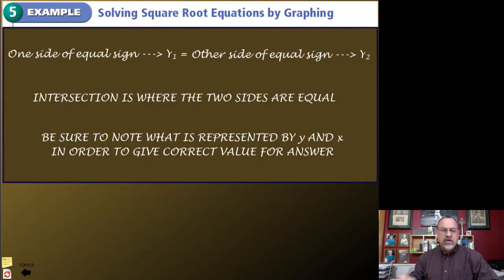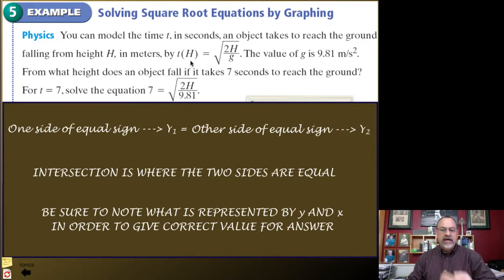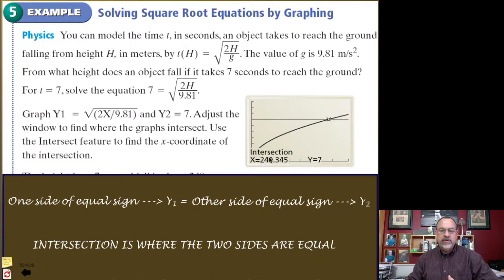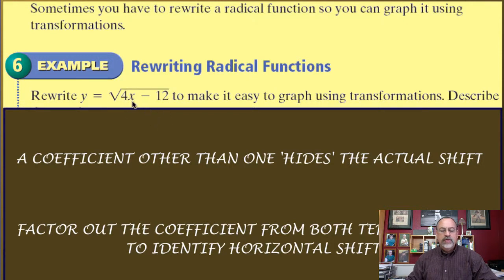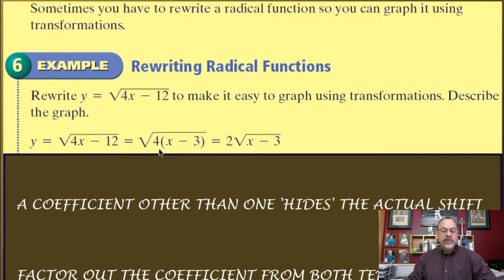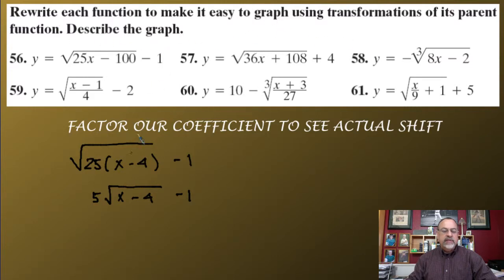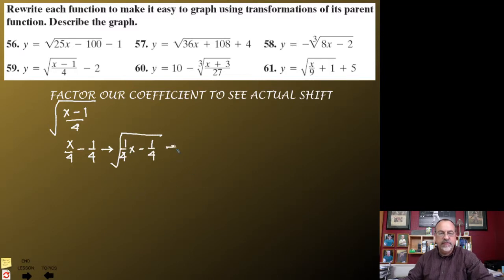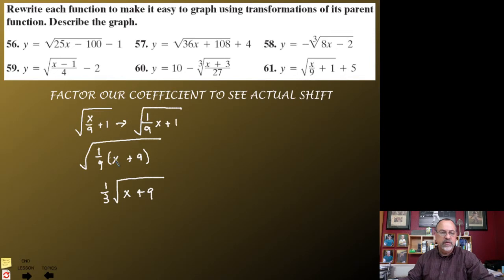AA78C- Hidden Shifts